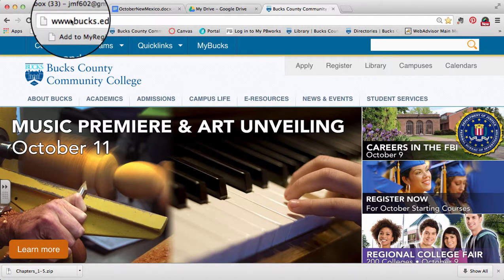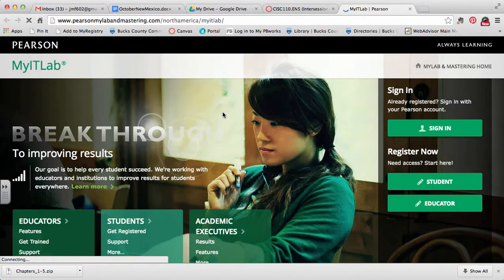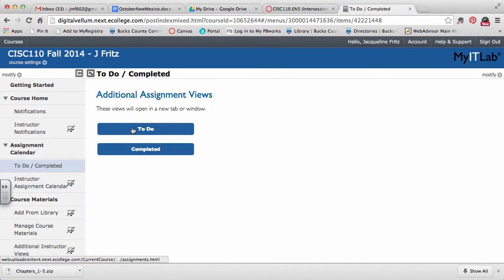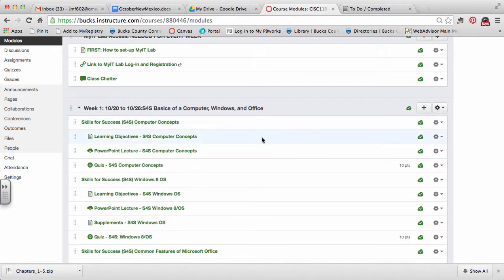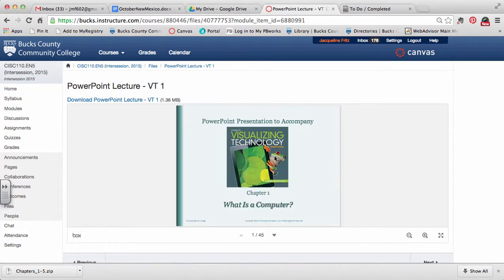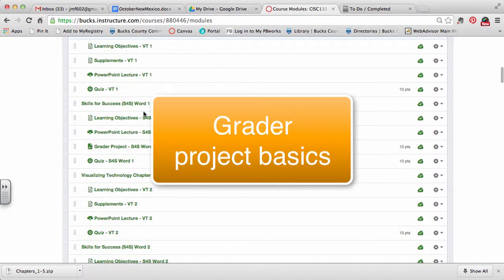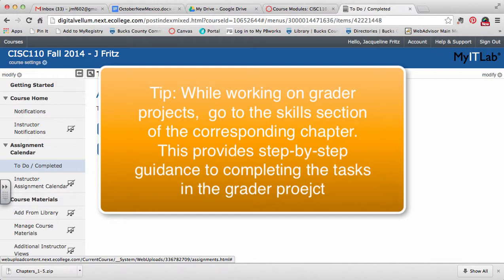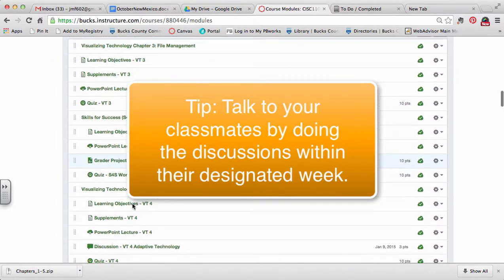CISC110 EN5 Orientaiton